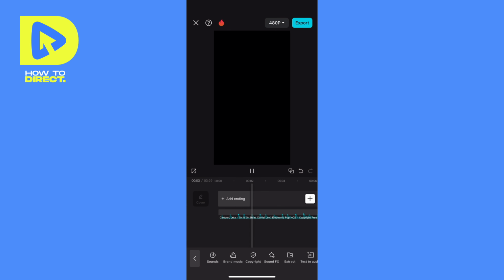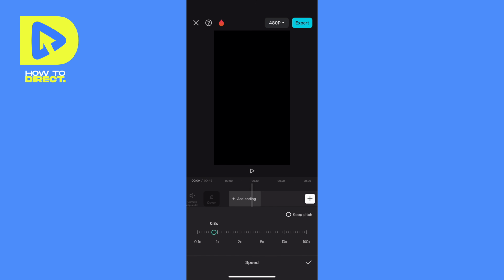How to Make Slowed and Reverb Songs in CapCut - Full Guide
How to Make Slowed and Reverb Songs in CapCut

In this video, you’ll learn how to create slowed and reverb songs using CapCut.

Song: Cartoon, Jéja - On & On (feat. Daniel Levi)